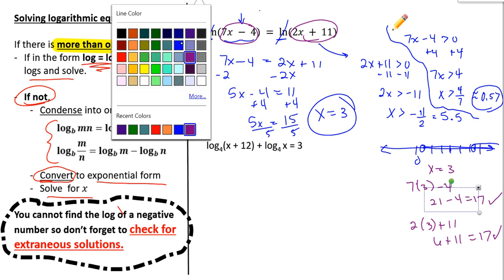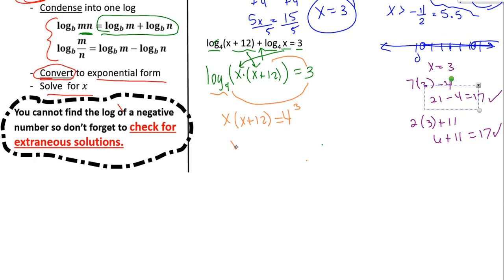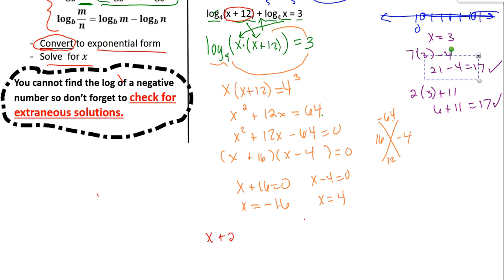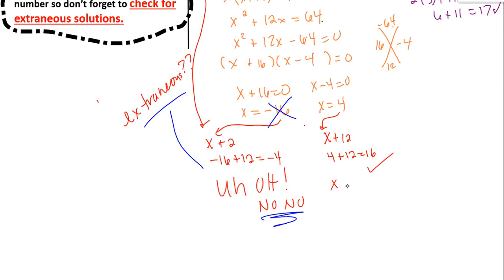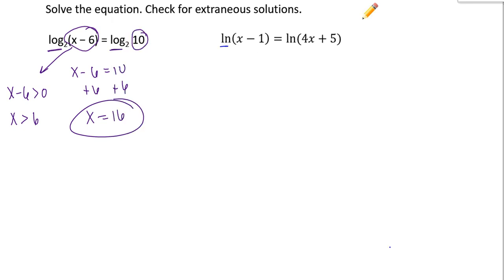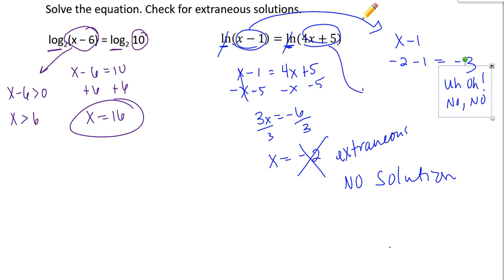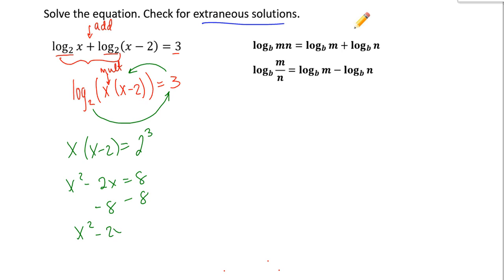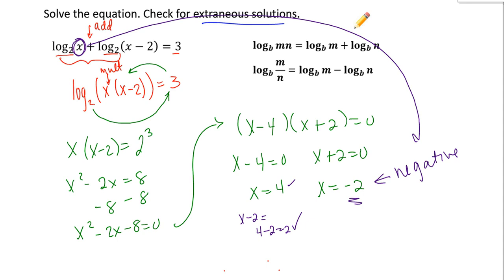Solving Logarithmic Equations VIDEO 2